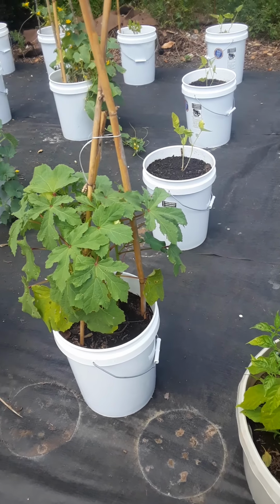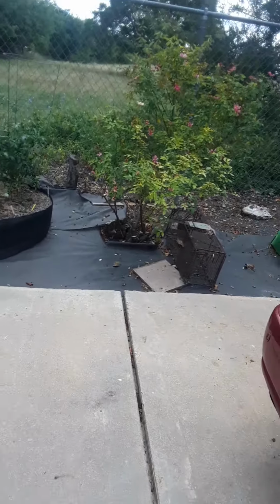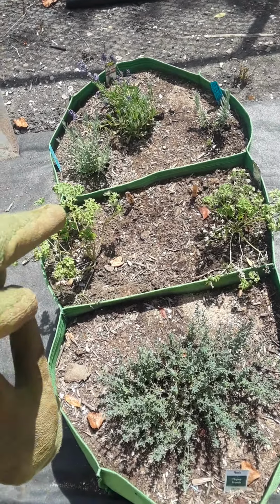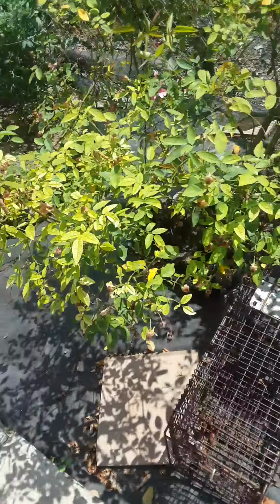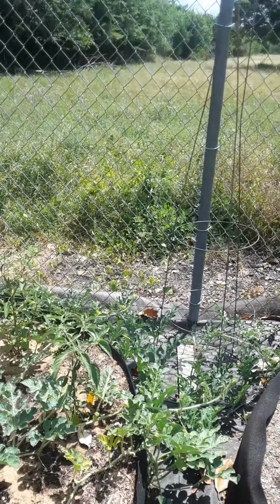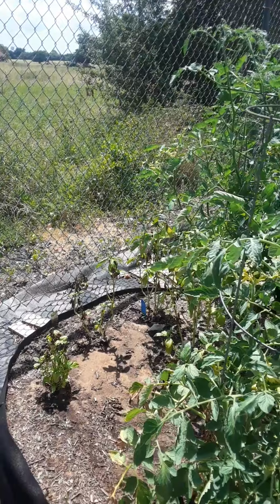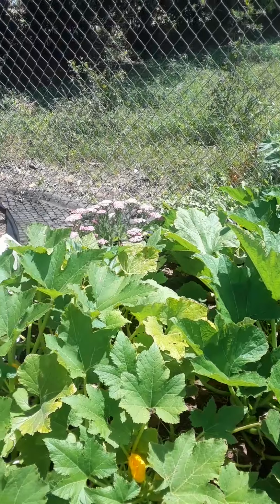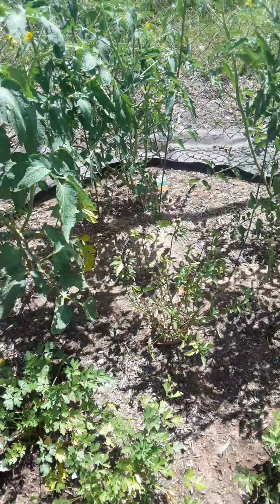A Walk Through Our Little Gardens Pt. 2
I was asked for a garden share. So I tried with my phone camera. It was already warm and I think it caused some video skipping issues. So when that happened it affected the audio and video not to sync at the same time.

So please know these 2 videos are waaaaayyy different and not great quality...but I was asked to share anyways.

I did try to video all the wildflowers in our neighbors pasture but it looked like none were able to be seen. My apologies. So beautiful in the early morning. in our pasture as well.

Also our garden was needing it's morning watering. Hopefully by week end we will have all the waterlines strung. :) My poor little plant babies are getting stressed!! And even though we are watering up to 3 times a day...they are telling us they need a better system. And also today, I will be looking into shading some areas with shade cloths.

Hugs and prayers,
k :)